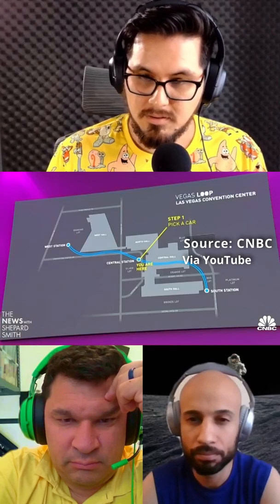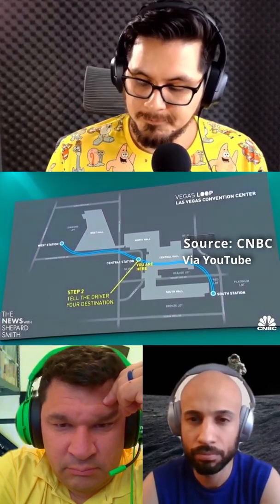The Las Vegas Convention Center Tesla Loop - Is this the future?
From the second episode of the How Tech Podcast, Enrique, J, and Alberto talk about what the Tesla Loop means for cities and whether this can truly be the future of transportation within the United States.

Theme music:  Church of 8 Wheels by Otis McDonald